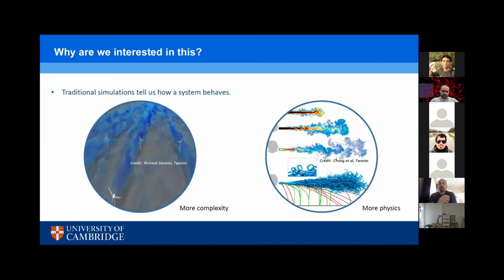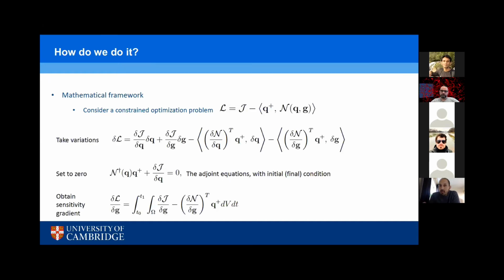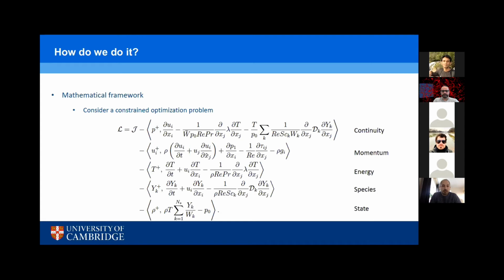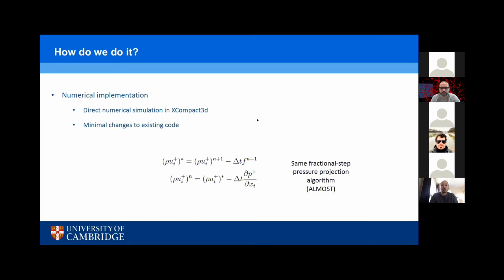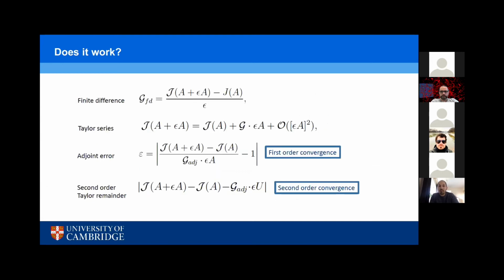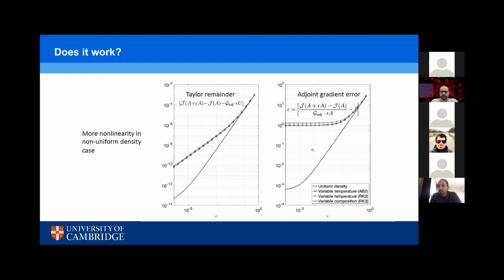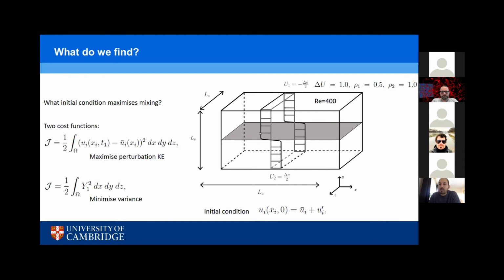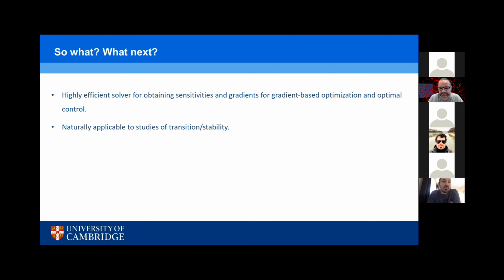A continuous-adjoint solver for variable-density flows in XCompact3d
XCompact3d 2021 Online Showcase Event - Friday 12th March 2021 -